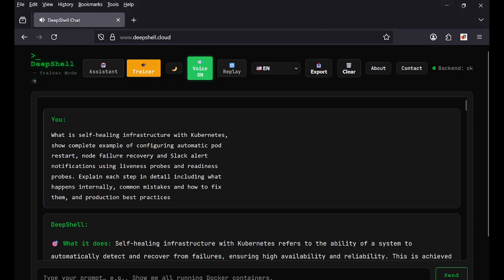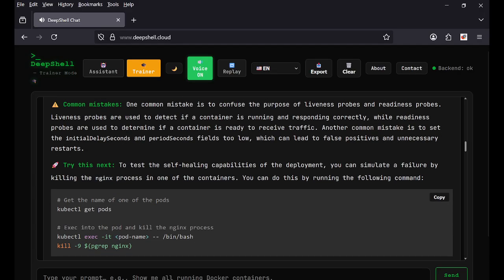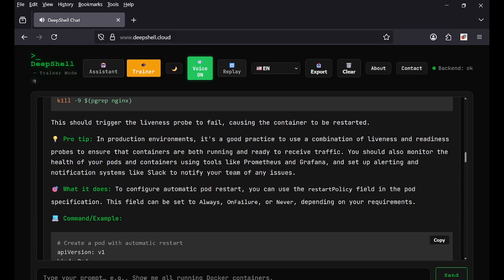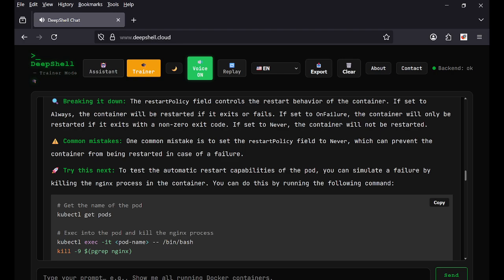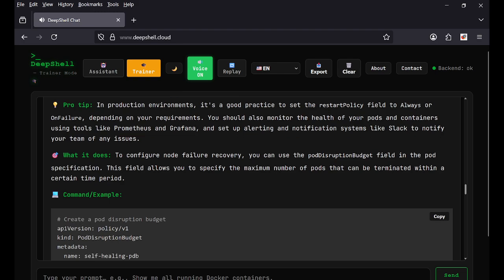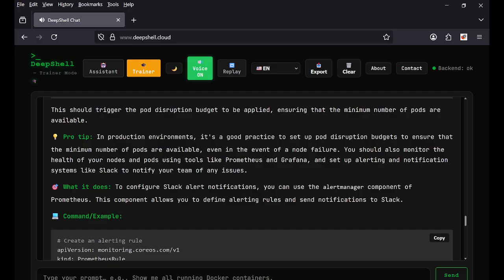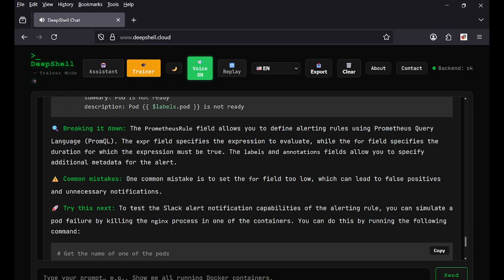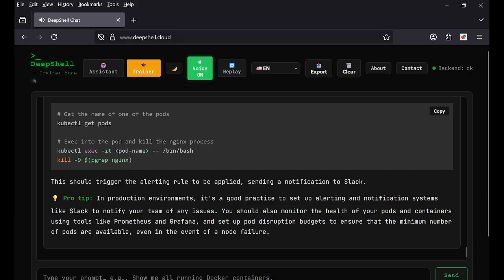Kubernetes Self-Healing: Auto Recovery in Production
In this video, DeepShell AI Trainer explains Kubernetes Self-Healing with complete hands-on examples.

🤖 DeepShell Prompt used in this video:

" What is self-healing infrastructure with Kubernetes,
show complete example of configuring automatic pod
restart, node failure recovery and Slack alert
notifications using liveness probes and readiness
probes. Explain each step in detail including what
happens internally, common mistakes and how to fix
them, and production best practices."